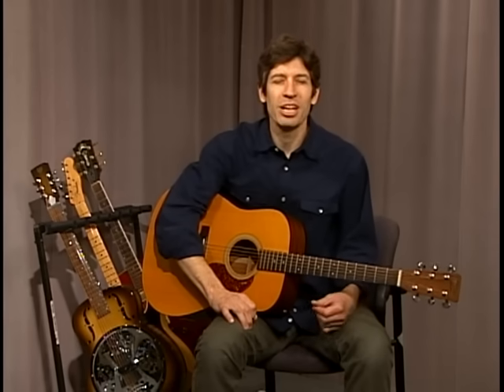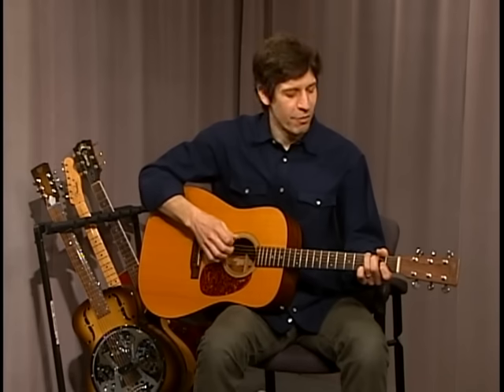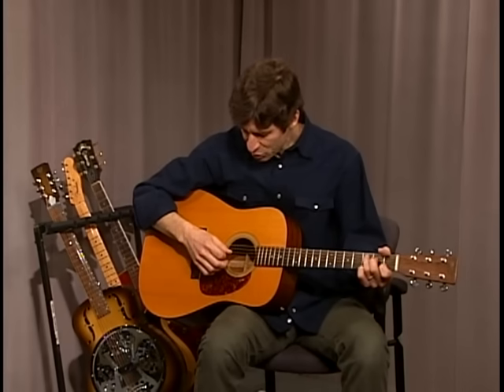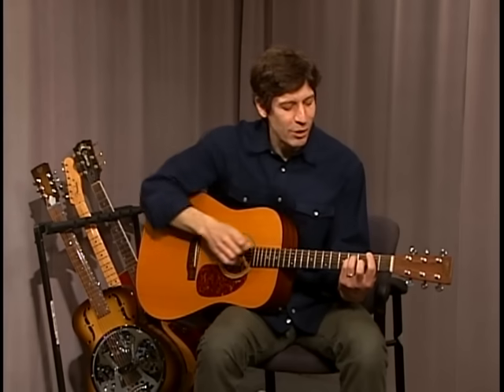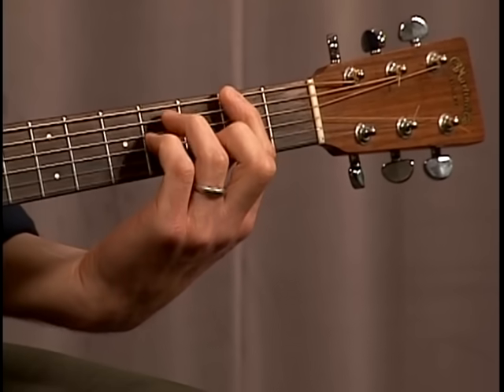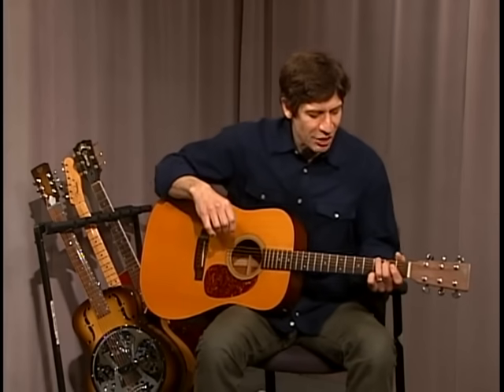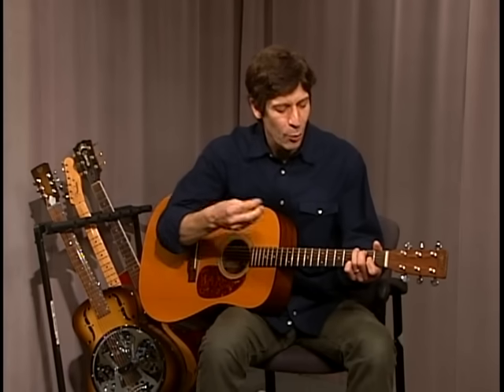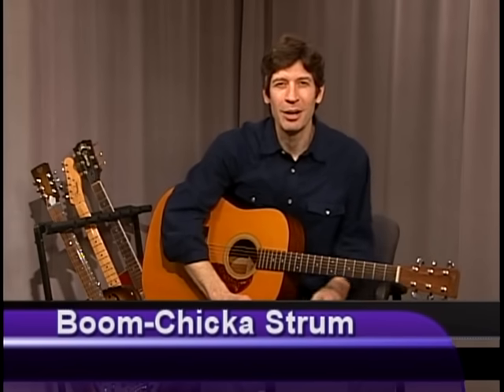Classic Rhythm Guitar: The Boom-Chicka Strum Pattern for Rock, Country, Folk, Bluegrass & more!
9/18/23 update!

6/29/23 update!
I can't believe this little video is still going and GOING! I've 500+ videos but this was one of the first and I didn't even originally make it for YouTube. I know it looks like it was made in 1984 instead of 2012, believe me. But the content is still very cool.

Please join me on Saturdays at 5pm ET for my free YouTube Guitar Q+A livestream. Just text your questions about learning the guitar and I'll answer as many as I can in about 2 hours. If you can't make it on Saturdays, the livestreams are available to watch afterwards and soon I'll be making them into podcasts as well. I look forward to your questions!

And if you're serious about getting better at the guitar, check out my Lots of great content and PDFs - stuff NOT AVAILABLE on YouTube.

This beginner rhythm guitar video teaches the classic Boom-Chicka Strum Pattern. You can't play Americana, folk, country or bluegrass without this so master it asap ! The Boom-Chicka feel is found in so many rock songs; I like Friend Of The Devil by The Grateful Dead. It's simplicity makes it great for songwriting too. Memorize the pattern so you can keep your eyes on your hands. Go slowly. It's worth it!! Be patient and judge your progress in terms of weeks, not days. You can do it !!